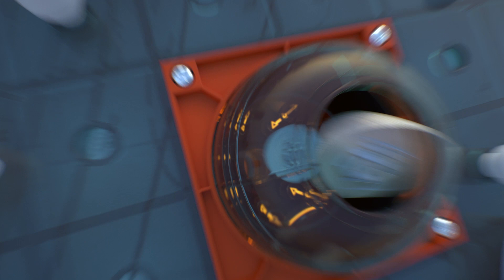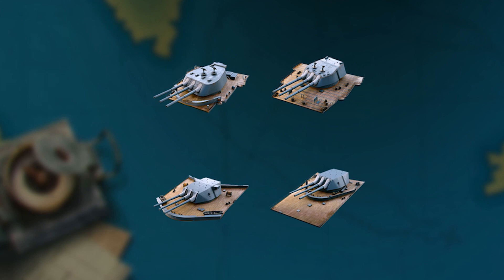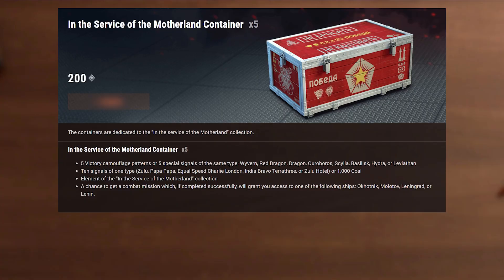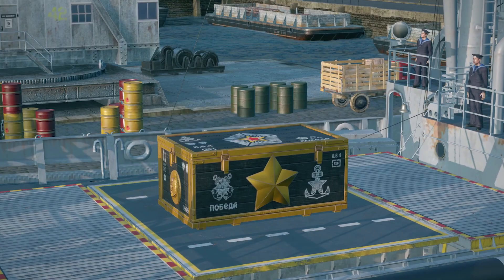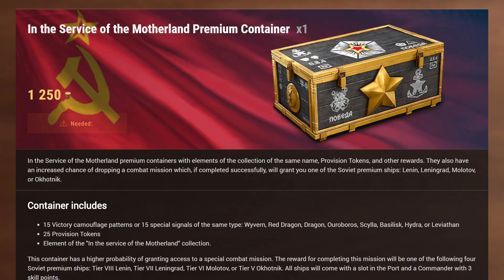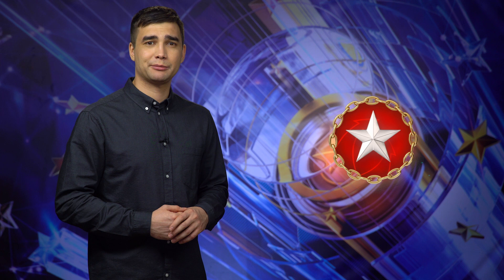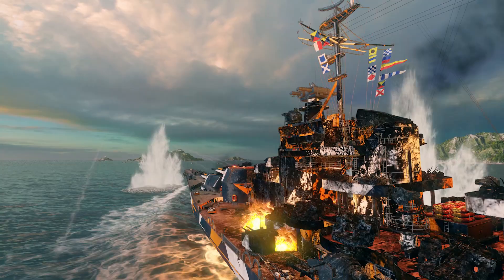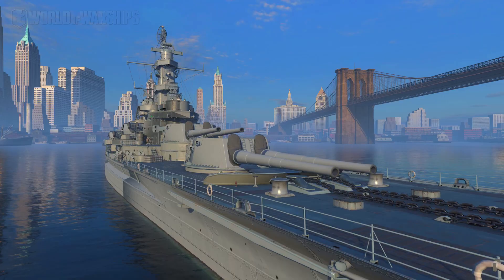Full Ahead! Deals and Missions of June #3 | World of Warships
You can find all actual deals here!